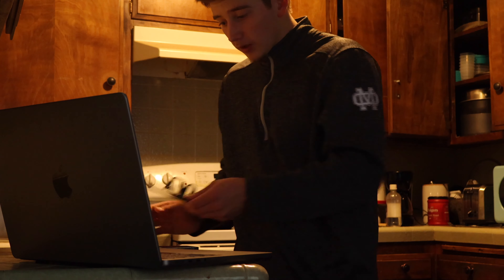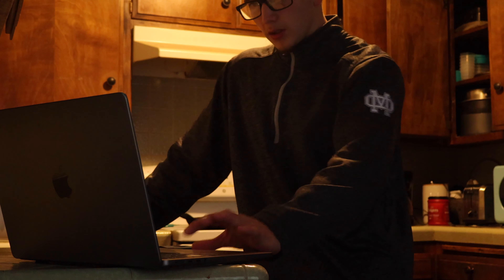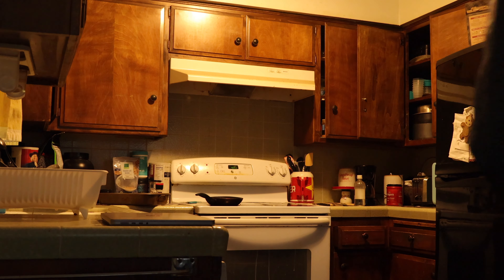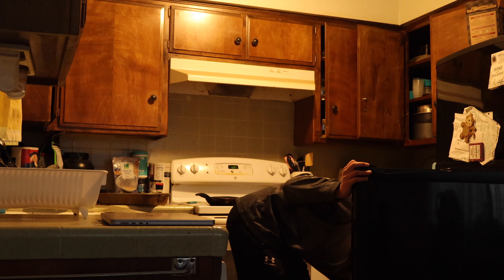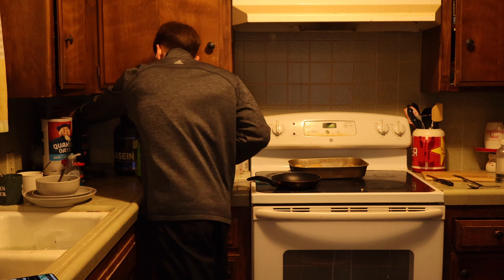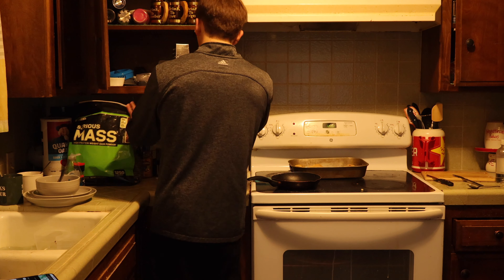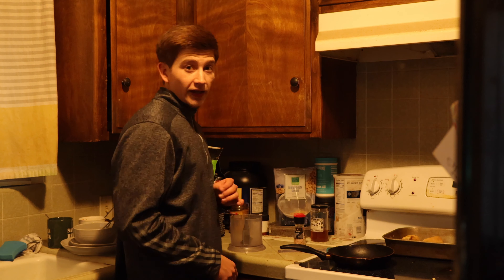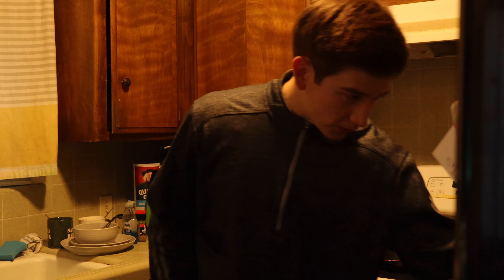protein type shi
protein type shii